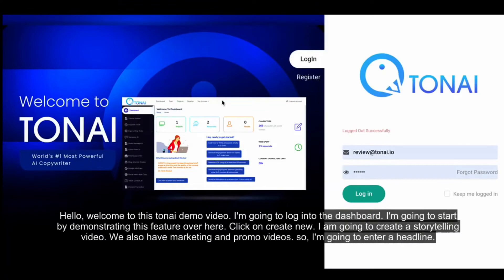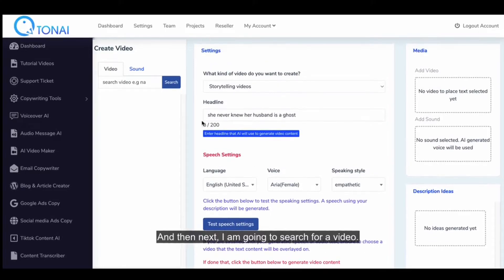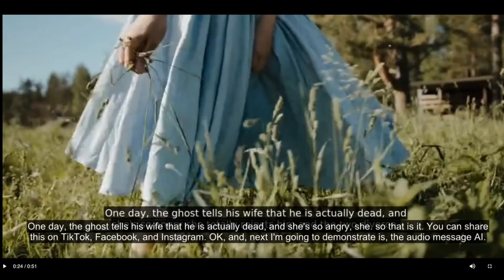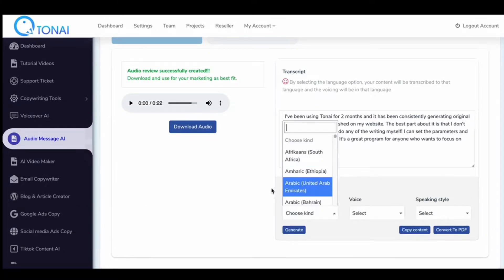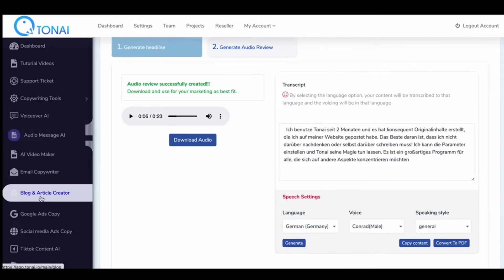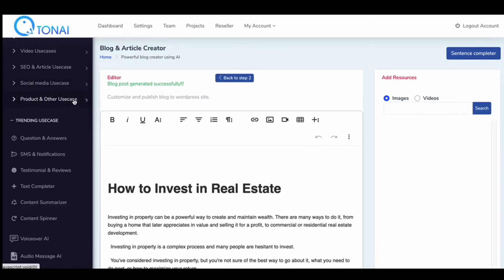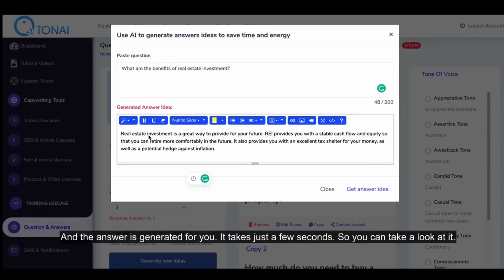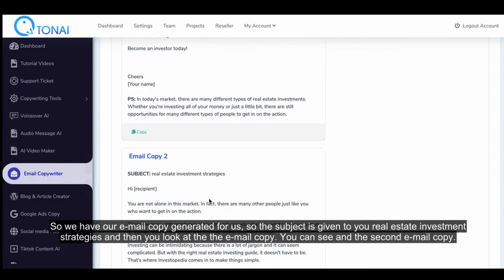Tonai Review 2022 - First Ever Tone-Based Content Creator with AI assistance! (Demo Video)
Click The Link Below To Access A Special Discount And Bonuses On Tonai ⬇️